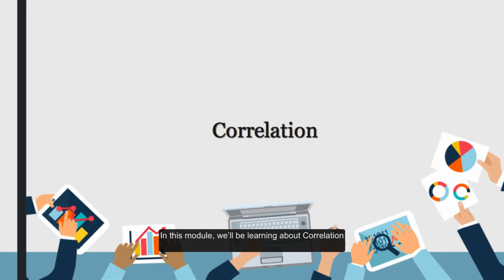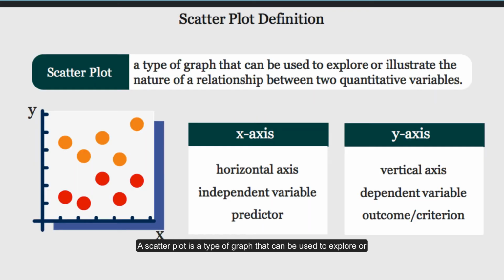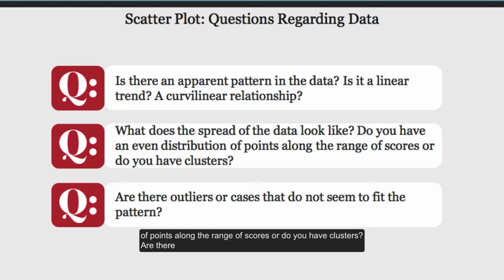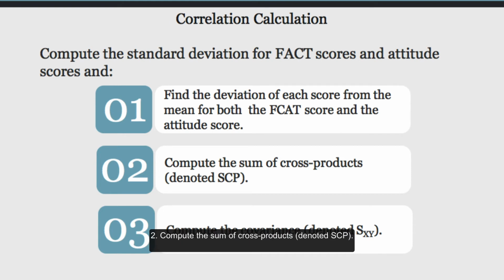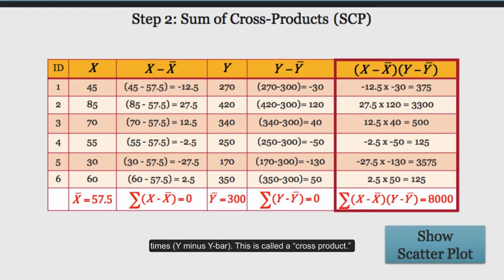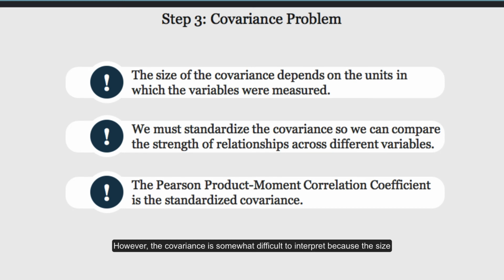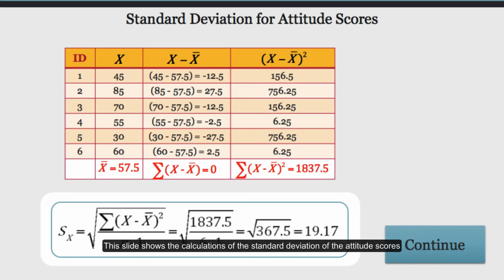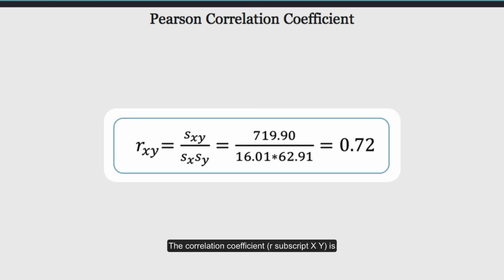Statistics_Correlation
Online Course Demo_not for public